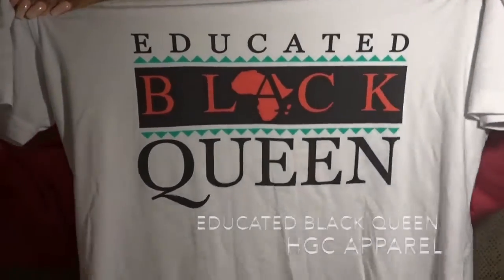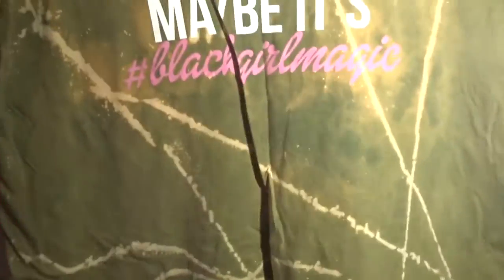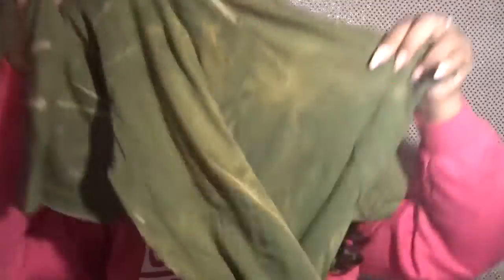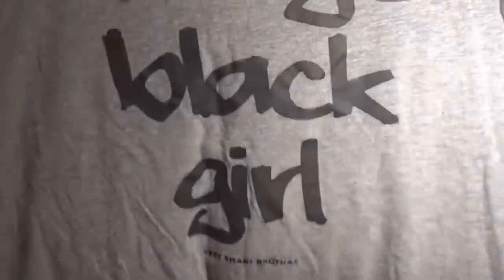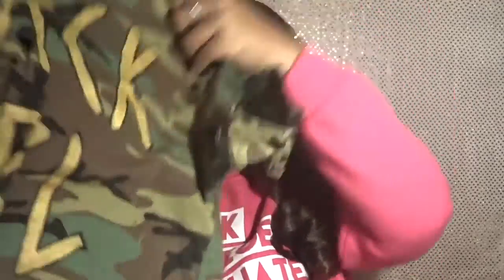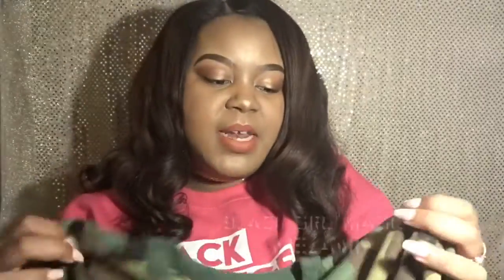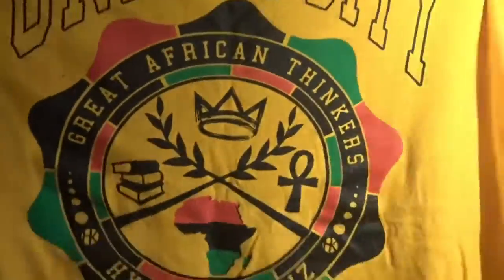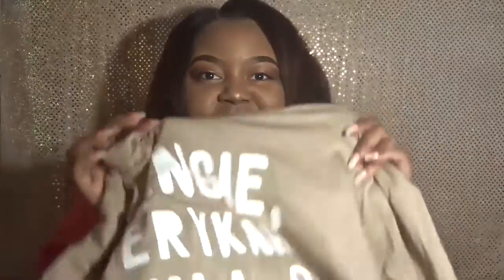Support Black Owned Businesses | Clothing Options | Black History Month | Life as Aisha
I'm back with a new video! In this video I will be showing you some black owned business i have supported in the past and encourage you all to as well to support black owned companies. We have come to the end of another month. See you in March!